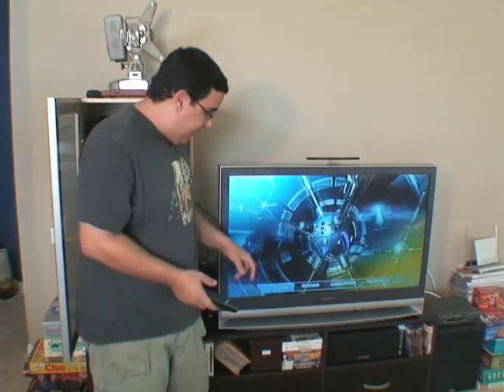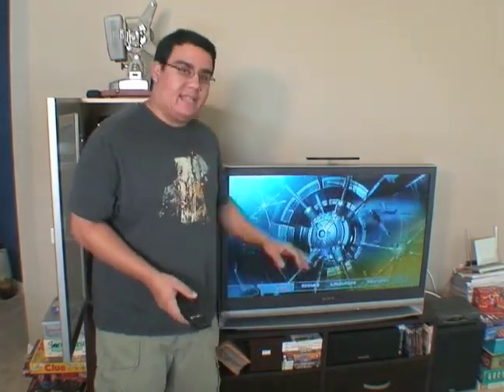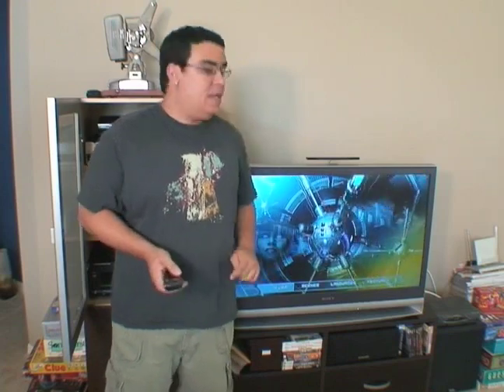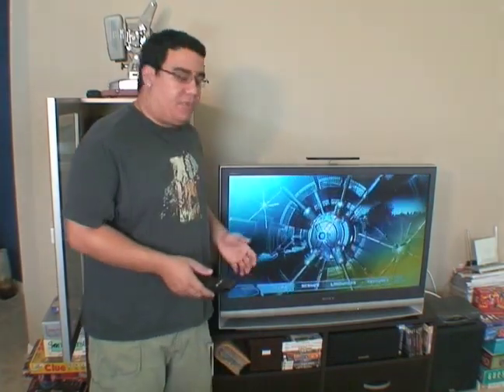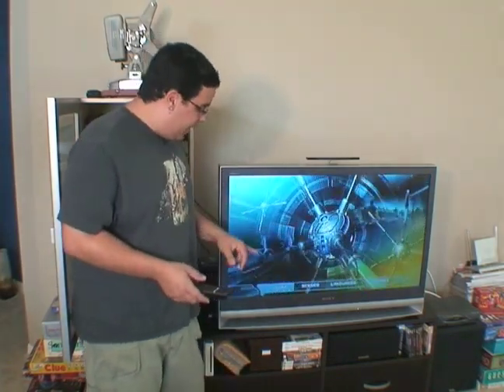Guide to High Definition DVD and Blu-Ray Players : How to Use Blu-Ray DVD Menus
Learn how to use Blu-Ray disc menus with expert DVD tips and advice from our high-def video expert and home entertainment stereo consultant in this free online high definition DVD video clip.

Expert: Tony Ramirez
Bio: Electronics and media guru Tony Ramirez is known among his friends, family, and clients as "Inspector Gadget.